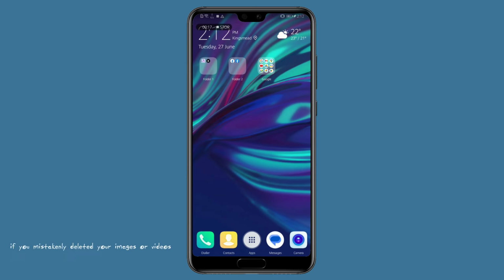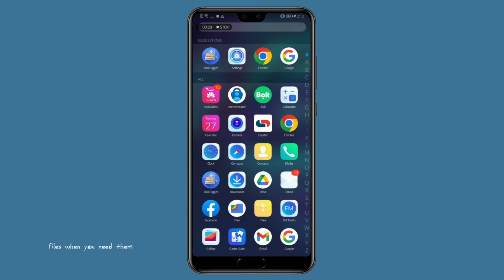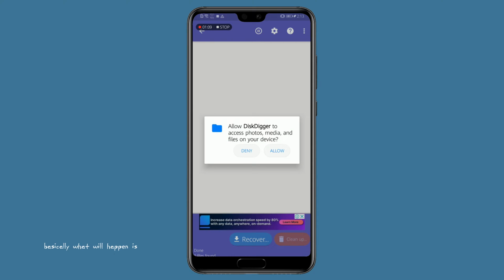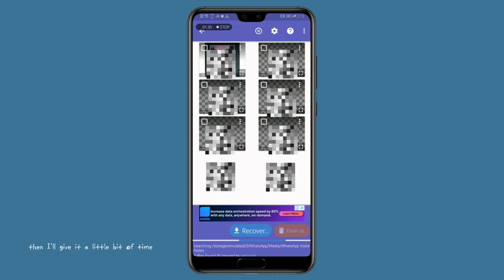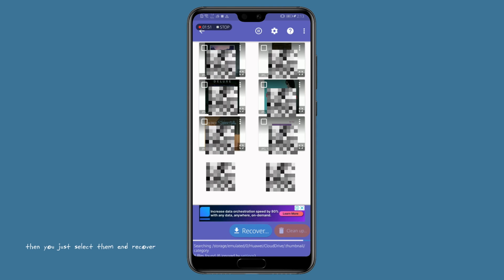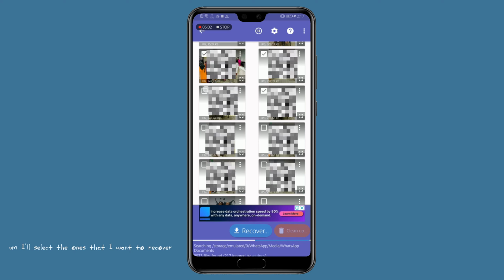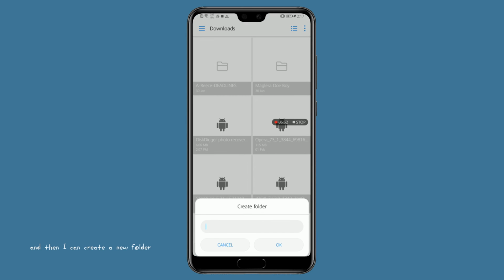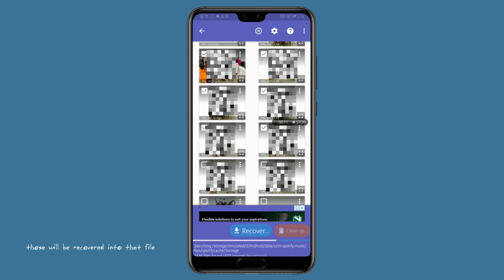How to Restore deleted Photos & Videos on android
In this comprehensive tutorial, we unveil the ultimate method for Android photo recovery, allowing you to retrieve your deleted pictures in just minutes. Discover step-by-step instructions and essential tools to safeguard your precious memories. Don't let accidental deletions or data loss ruin your photo collection—master the art of Android photo retrieval and revive your cherished images with ease.
Android photo recovery,
Deleted photos on Android,
Recover deleted pictures,
Android data recovery,
Photo recovery app,
Retrieve lost photos,
Quick photo recovery,
Easy Android picture recovery,
Restore deleted images,
Efficient photo retrieval,
Recover lost memories,
Best Android photo recovery method,
Step-by-step photo restoration,
Get back deleted pics on Android,
Fast and reliable photo recovery,
Tips for Android photo retrieval,
Android data loss prevention,
Effective image recovery techniques,
Recover photos in minutes,
Android gallery restoration,
Rescue deleted images on Android,
Hassle-free photo recovery process,
Safeguard your Android photos,
Revive your deleted pictures,
Simple solutions for photo loss on Android,
Retrieve memories on your Android device,
Undelete pictures on Android,
Troubleshoot photo deletion on Android,
Expert tips for photo recovery on Android,